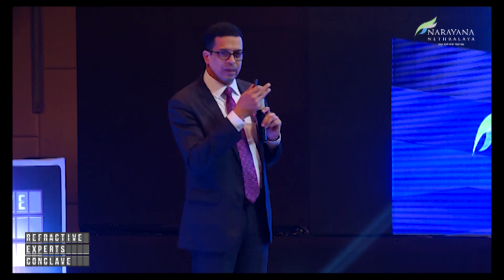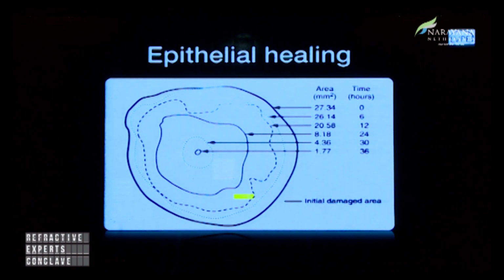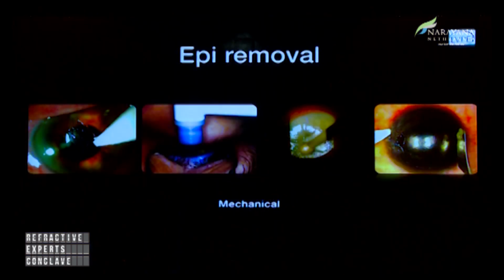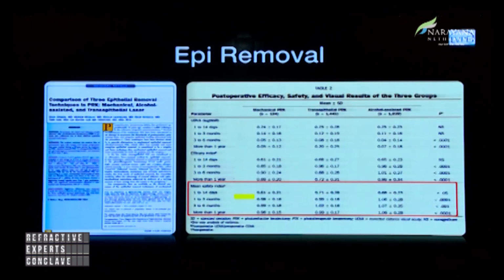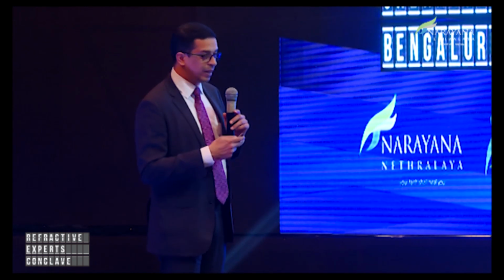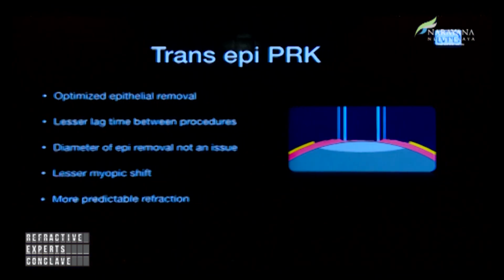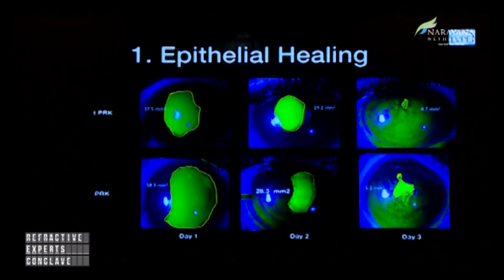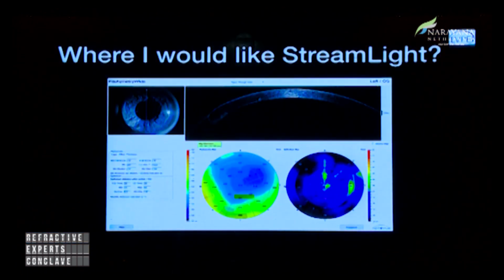Dr Pravin Krishna | i - Talk | Stream Light Trans PRK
Refractive Experts Conclave| 04-05 August 2018 | Narayana Nethralaya, Bangalore